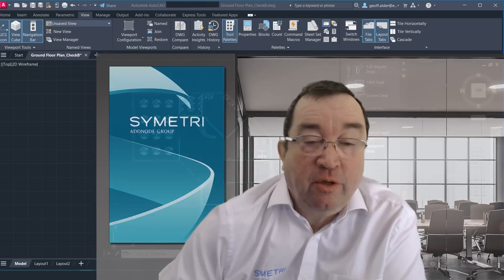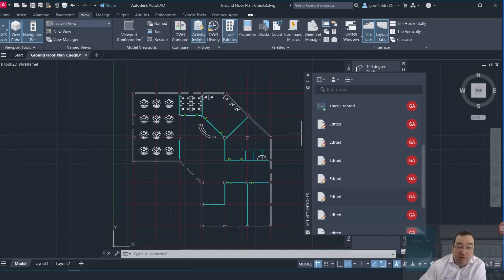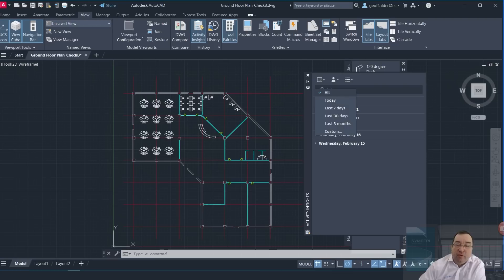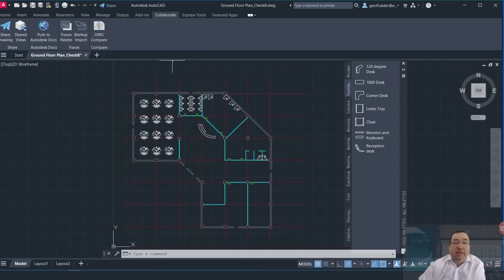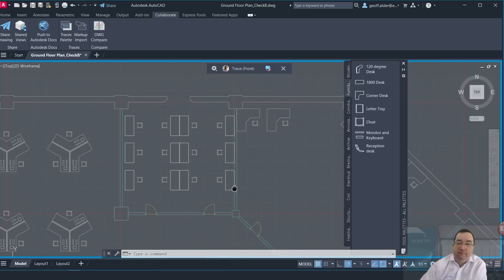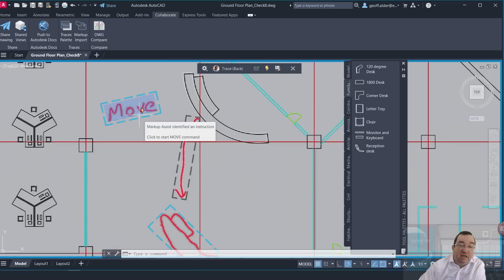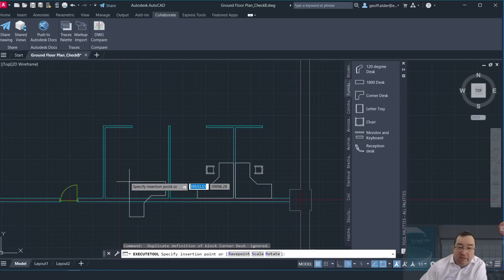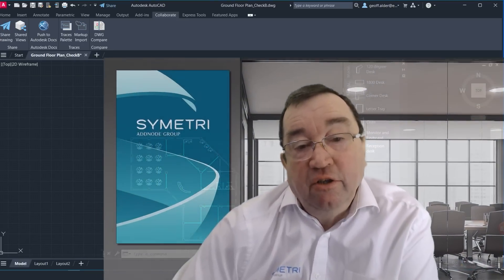AutoCAD 2024 | New Features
In this video, our Application Specialist, Geoff Alder, reviews the top 3 key new features in AutoCAD 2024.

For further information on the new features of AutoCAD 2024, please read our blog post

Chapters:
0:37 - Activity Insights
3:31 - Markup Import
7:11 - Blocks Placement